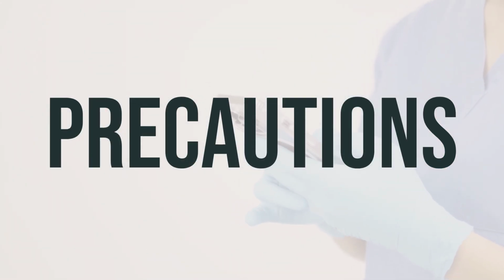How to use Uretron D-S - Explain Uses,Side Effects,Interactions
Uretron D-S is used to relieve discomfort, pain, frequent urge to urinate, and cramps/spasms of the urinary tract caused by an infection or medical procedure. It contains methenamine, an antibacterial drug, and methylene blue, an antiseptic to prevent the growth of bacteria in the urine. It also contains salicylate for pain relief and an ingredient to make the urine more acidic, which helps methenamine work better. Hyoscyamine, an antispasmodic drug, relaxes the muscles of the urinary tract to relieve cramps/spasms. It's important to note that this medication should not be used to treat a urinary tract infection, and it's not recommended for children younger than 6 years due to potential side effects.
ce54